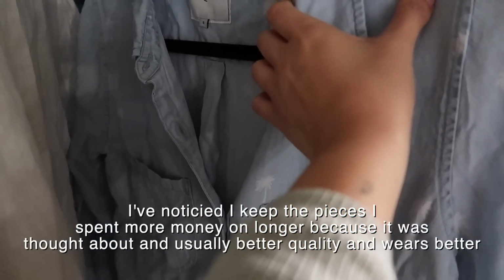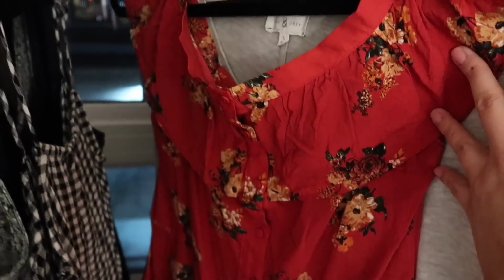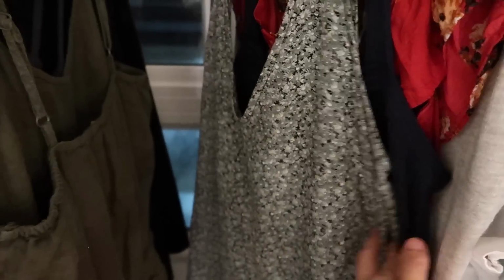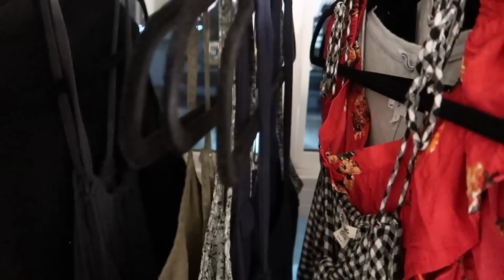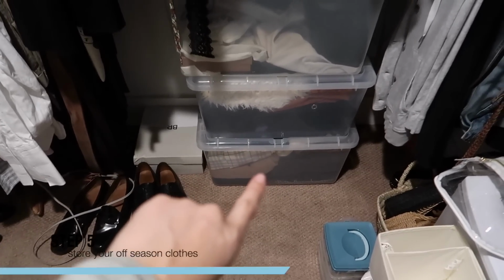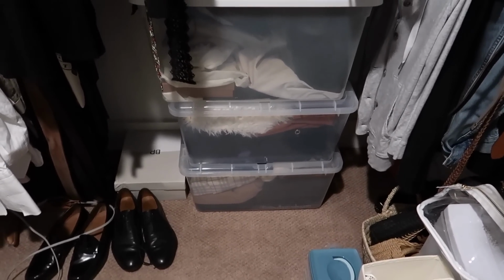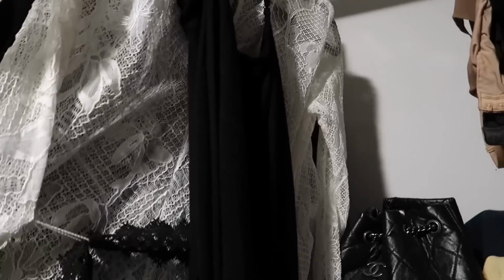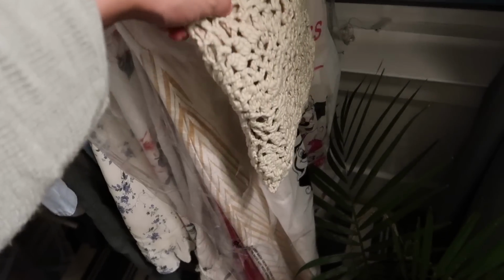CLOSET DECLUTTER | SPRING 2019 CAPSULE WARDROBE PLANNING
Hello my loves, today's video is part 1 on how to create a capsule wardrobe for spring 2019. I always start with a closet declutter. Taking inventory of what I have and already own for Spring and put away off-season clothes in storage. Organizing what I have helps me determine what I need for part 2 where I'll shop intentionally for my Spring wardrobe. Hope you enjoy the 5 easy steps on how to create your perfect capsule wardrobe.

I'll be listing items on my Poshmark soon, follow my closet

AMAZON FAVORITES